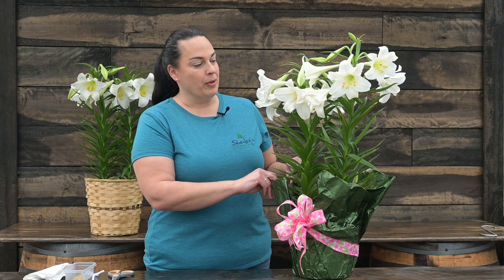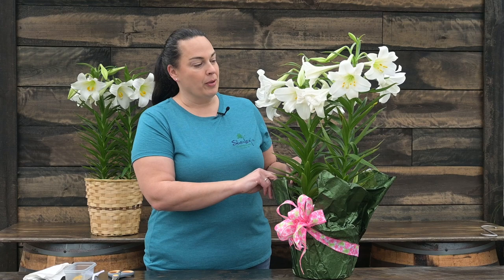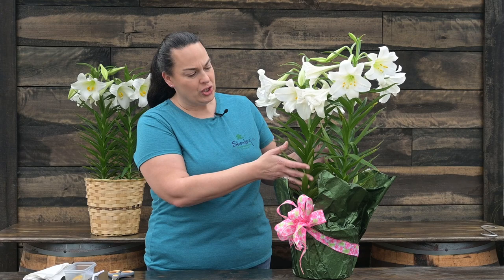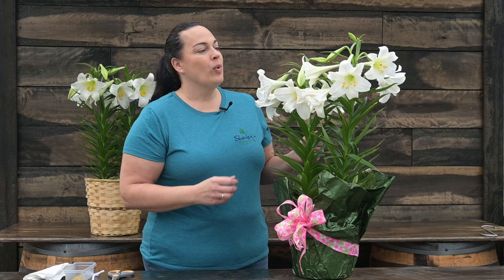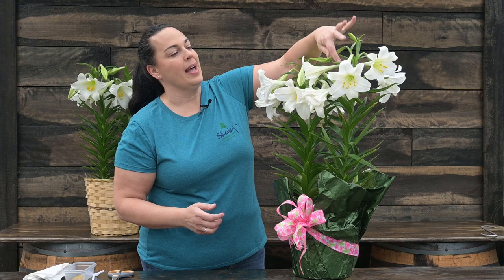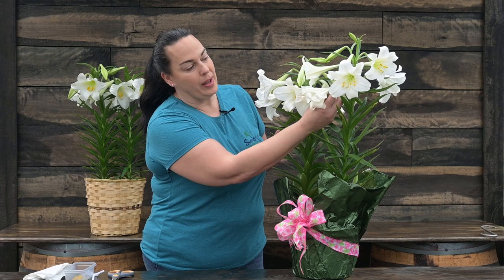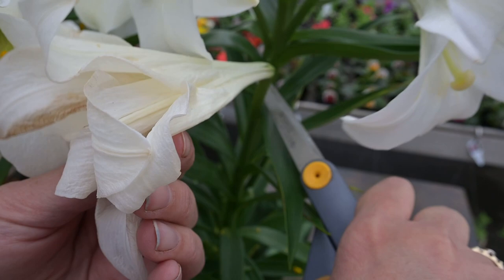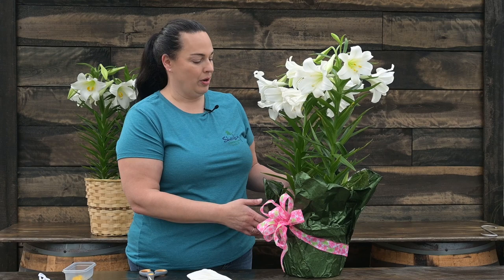Best Care Tips For Your EASTER LILY - Care, Planting and How to Get The Pollen Off Your Clothes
We take you through the 3 best care tips for keeping your Easter Lily looking great all season, plus how to plant them once they are done blooming and also the trick to getting the staining pollen off of your clothes.